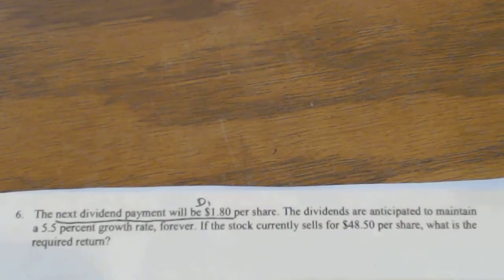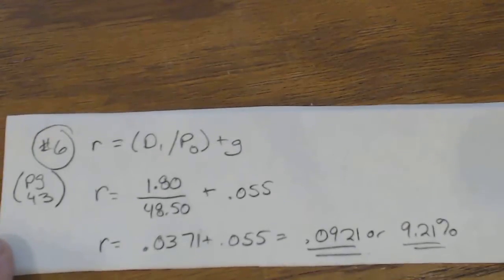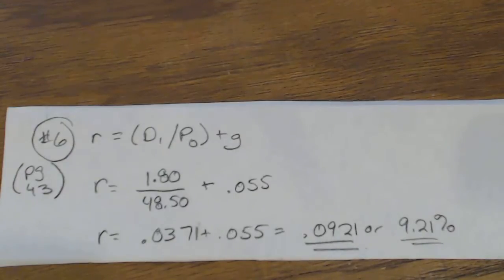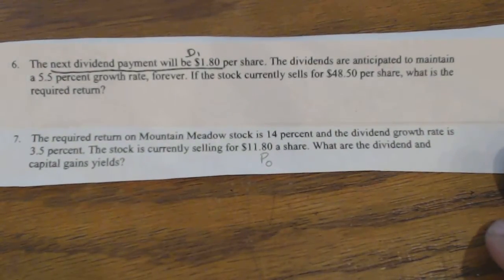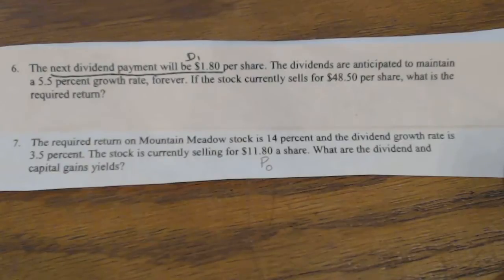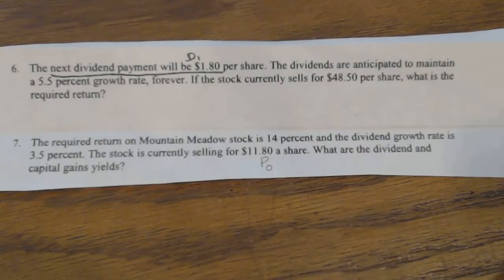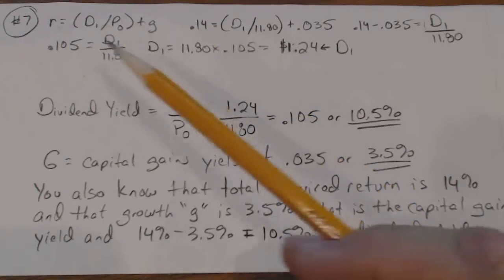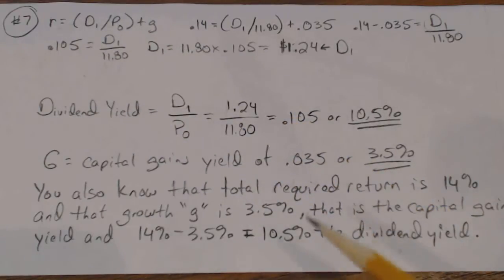Bus 342 Pg 46 #6 & #7 new